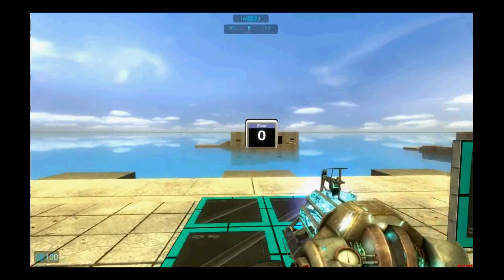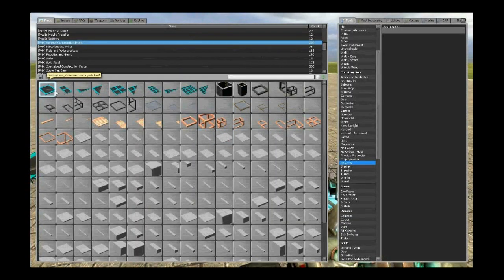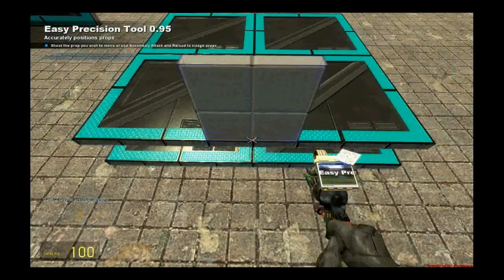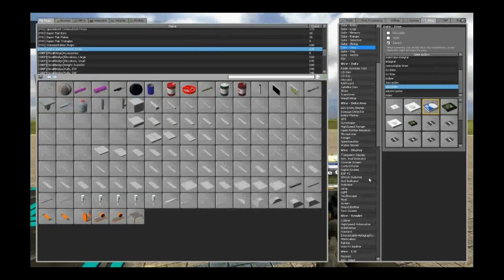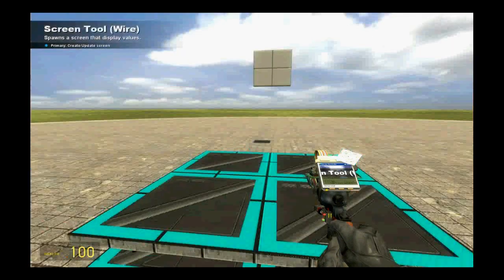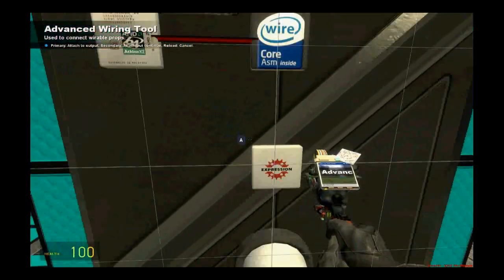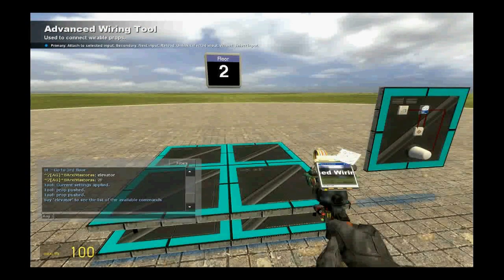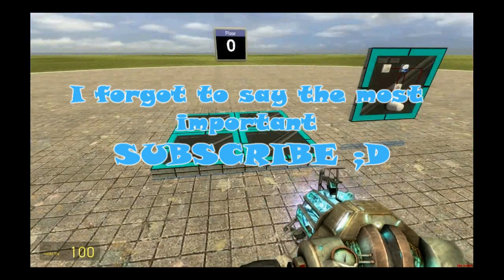Garry's mod Wire Chat controlled elevator(E2)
This is my tutorial on how to make a chat-controlled elevator using the expression 2 chip from wiremod.You do NOT need expression 2 knowledge to make this however I highly  recommend learn some basic things about it.

2)You can also download it as a .txt file here (if the above link doesnt work)

After you download you will need to put the .txt file here:
X:\Program Files \Steam\steamapps\username\garrysmod\garrysmod\data\Expression2

Modifications and adjustments you can make:

1)Modify the height of its floor:
Open chat_controled_elevatorff on E2 editor and locate
A=="0F"  -Stand for ground floor
A=="1F"  -Stand for 1st floor
A=="2F"  -Stand for 2nd floor
A=="3F" -Stand for 3nd floor
If you want to change 3rd floor height for example go below A=="3F" and change HY=579 and SM=579 to another value

2)Adding a body to the elevator:
You can make your elevator look nicer by adding body. But after doing that make sure you set the weight of all the parts combing the body to 0.01 that way the elevator will stay stable.